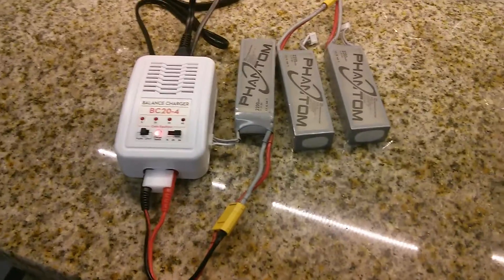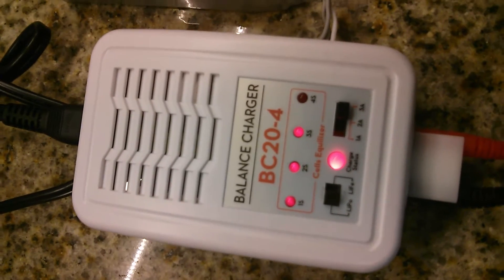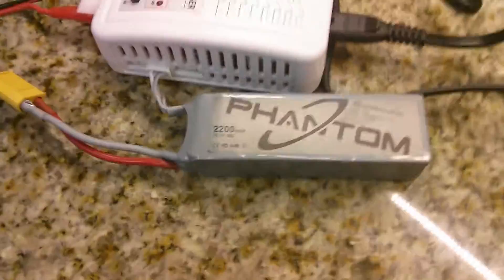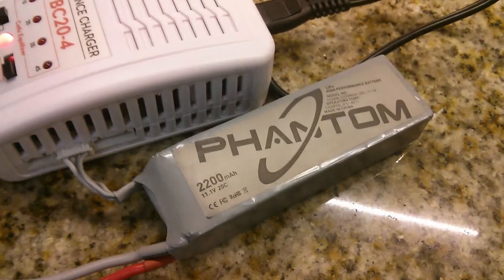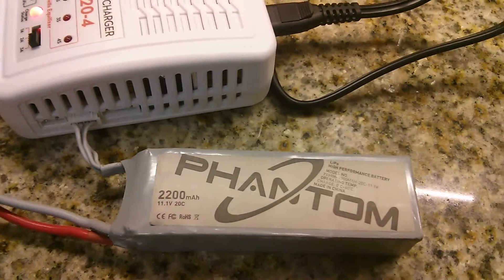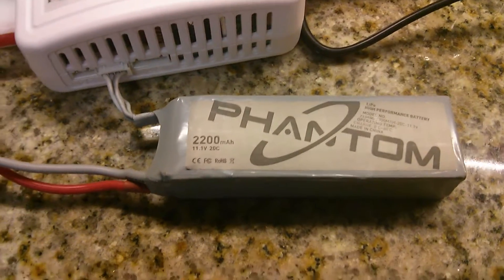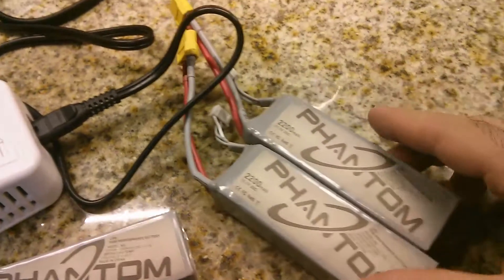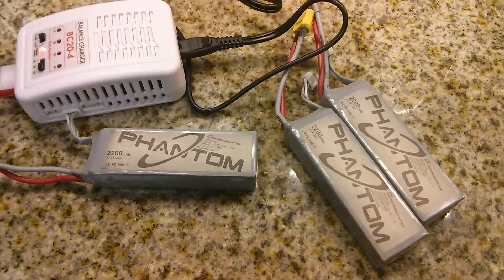How to restore a DJI Phantom LIPO battery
This is a general guide on how to restore LIPO batteries, it also applies to the DJI phantom drone battery